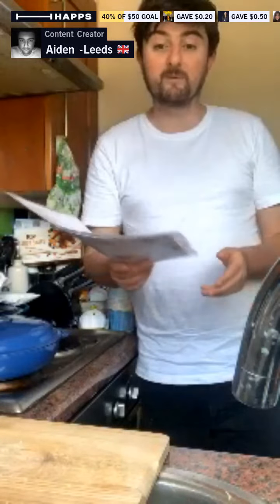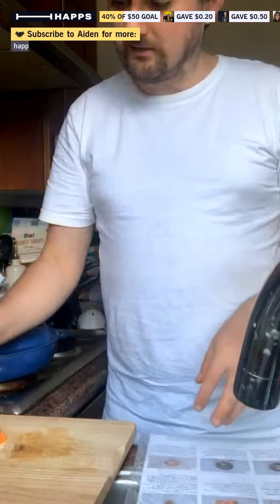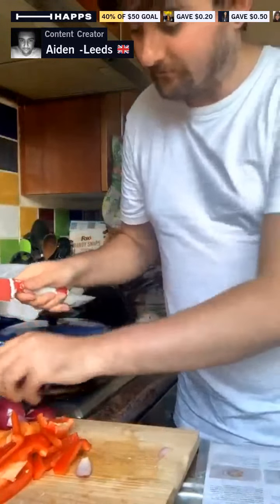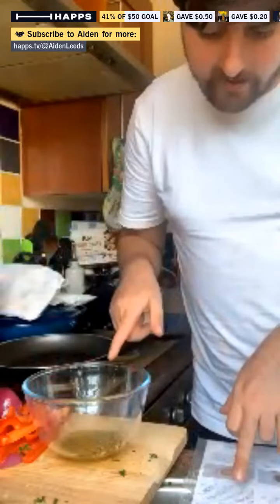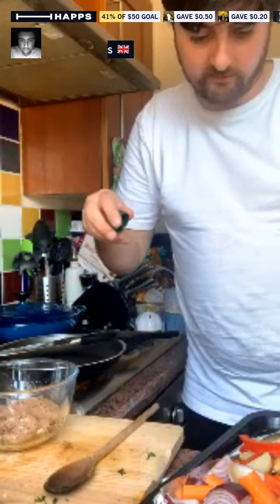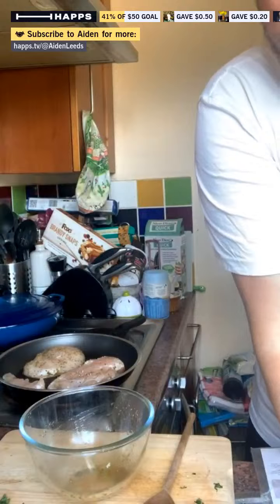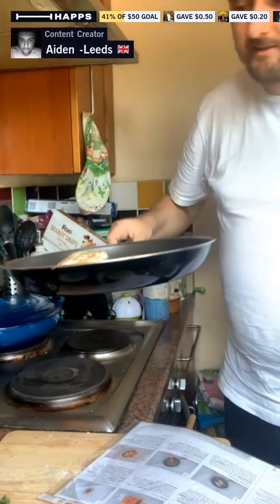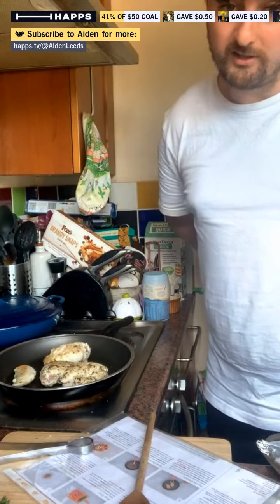Roast Chicken with Roast Veggies and Chilli Sauce